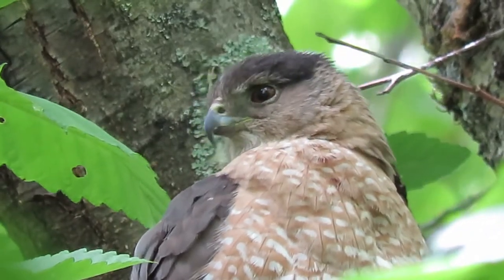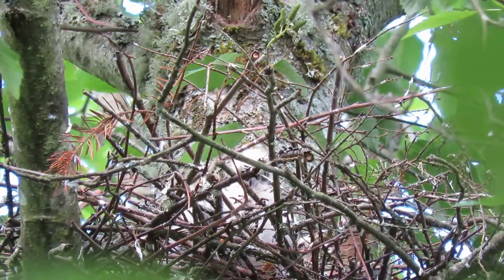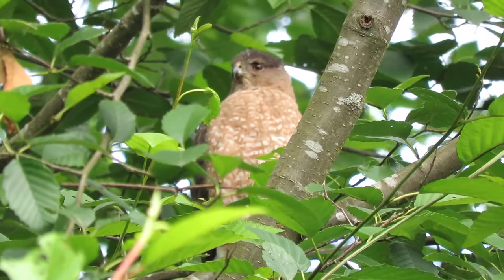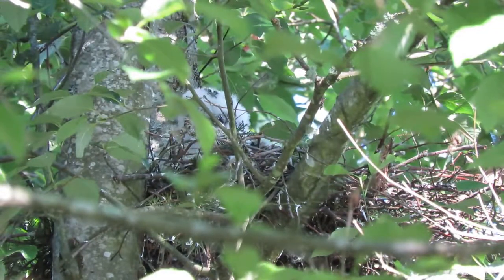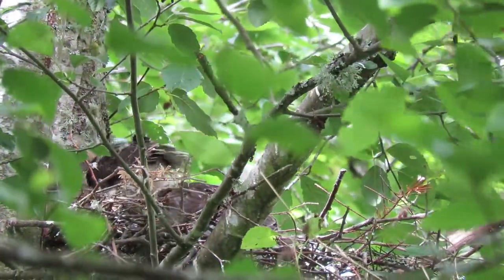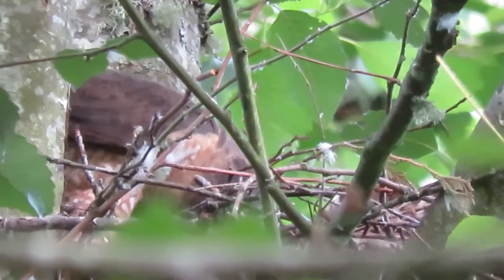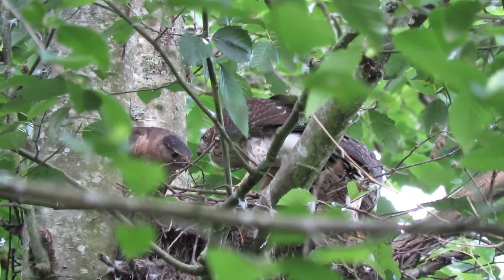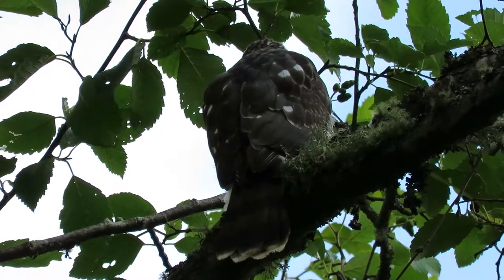A+ 2016 RHM Active Cooper's Hawk Nest (Time Laps Feedings) Kent, Wa